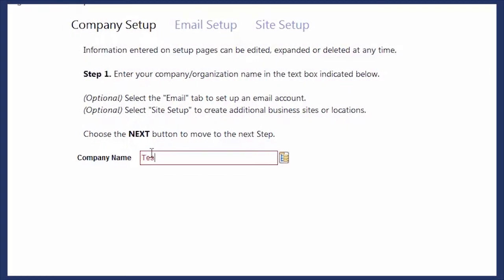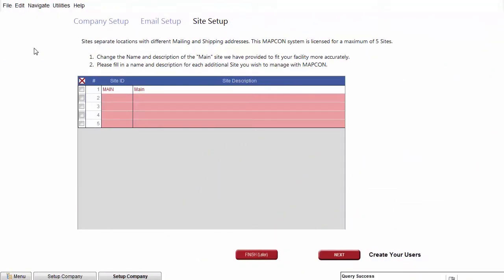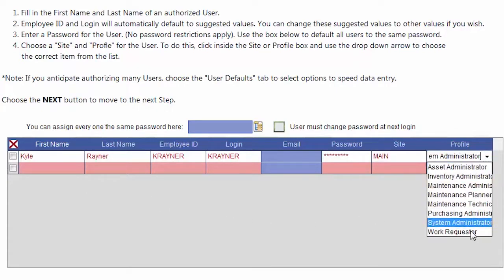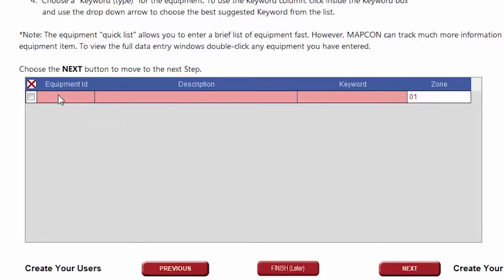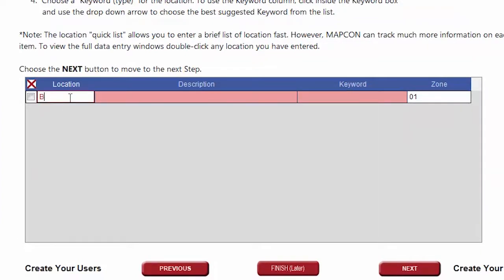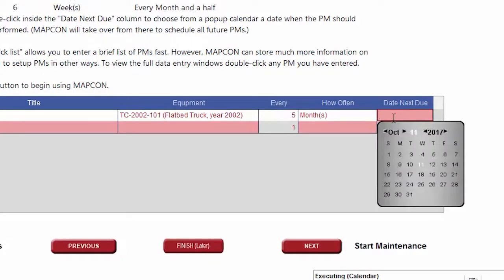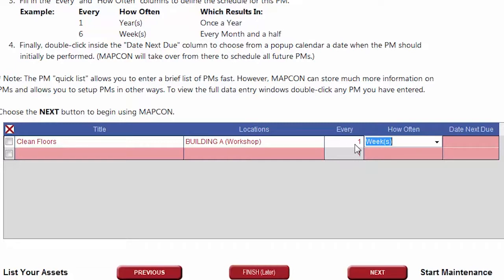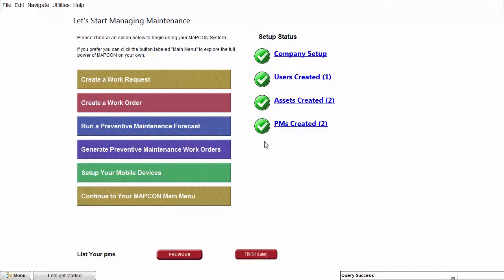Setup Wizard -MAPCON CMMS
Learn how to use our Setup Wizard to get started with your MAPCON system today!

Follow Mapcon!